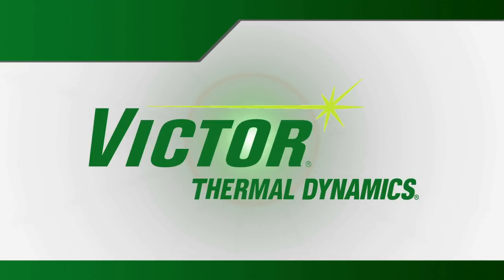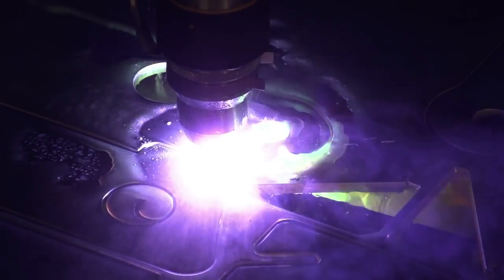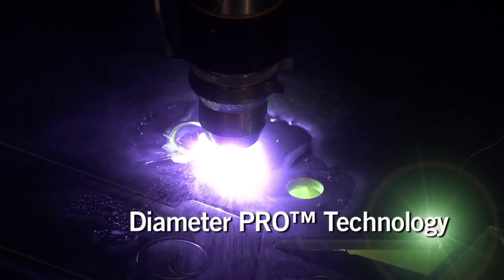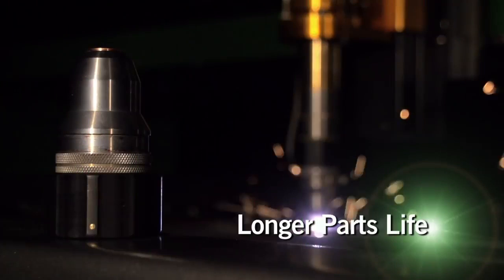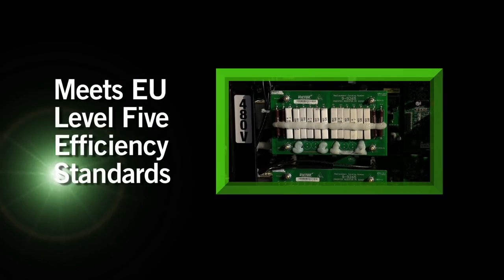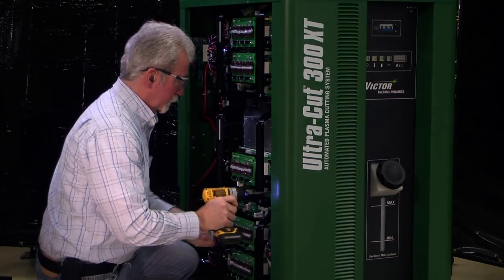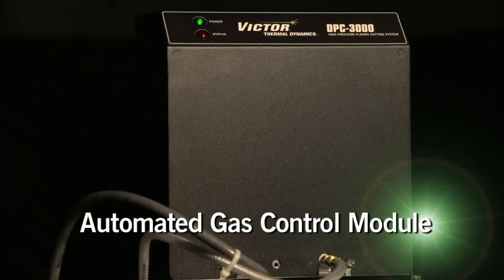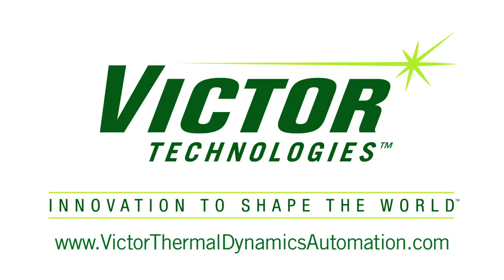Ultra Cut XT Automated Plasma Cutting Systems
Ultra-Cut XT Automated Plasma Cutting Systems_ Five Ways to Improve Productivity

Mr. Ricky

Sales Manager  |  Sales Dept.
Skype : zgyricky    |   WeChat : zgyricky     |    Line:  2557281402     |     Zalo : zgyricky